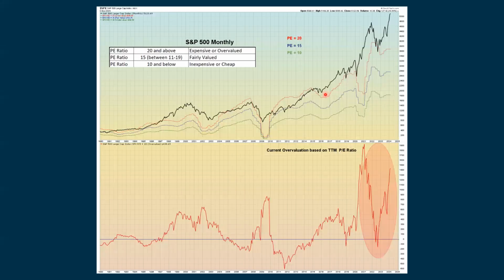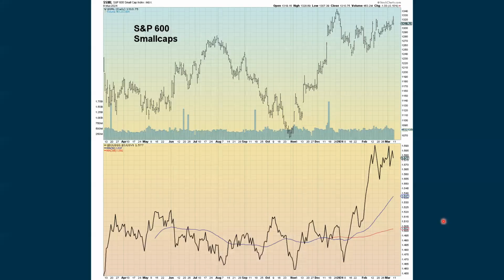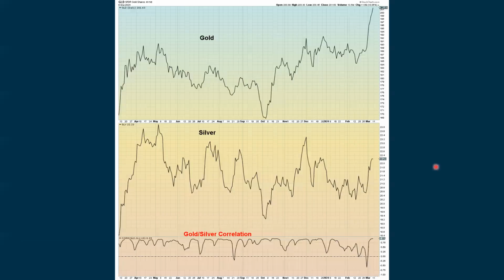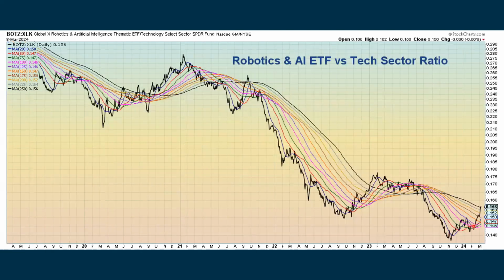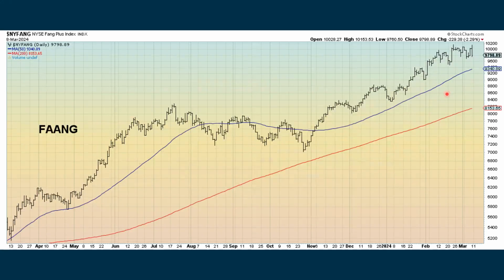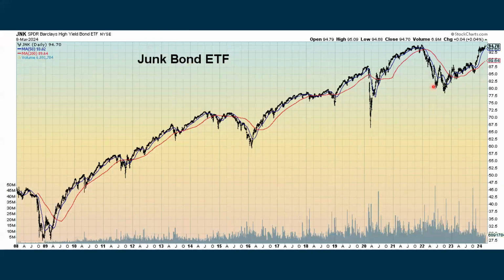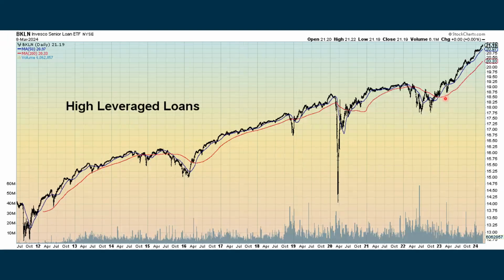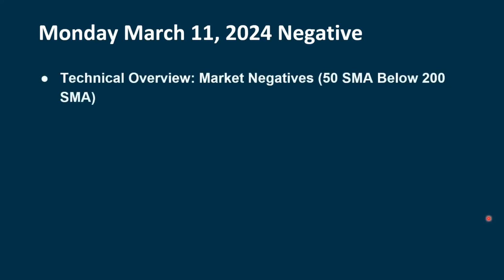Stock Market InterMarket Analysis Update For Monday March 11, 2024